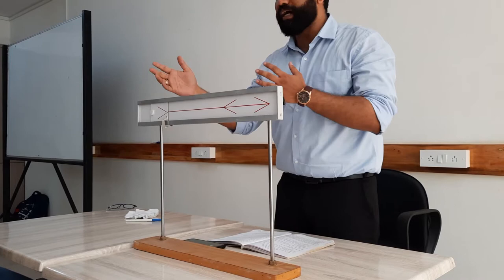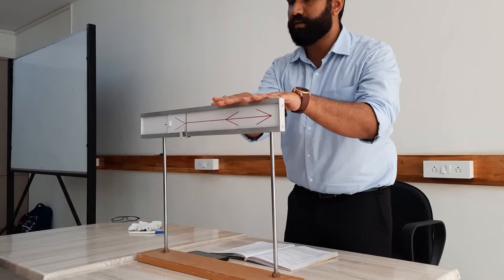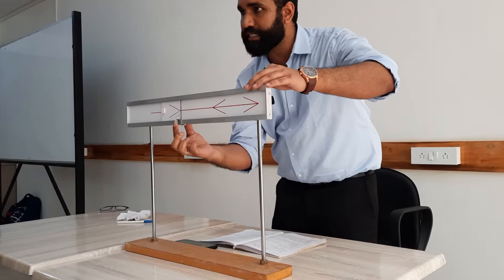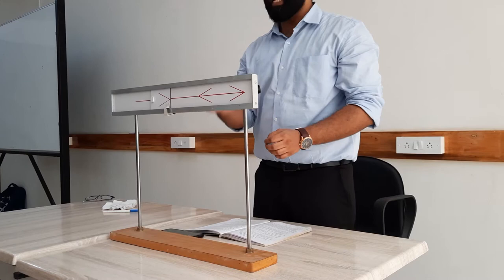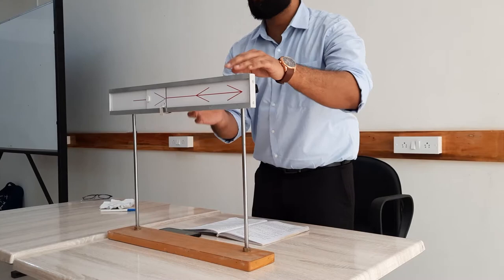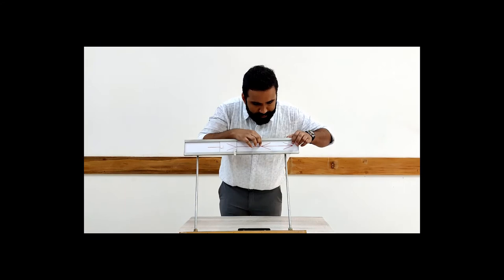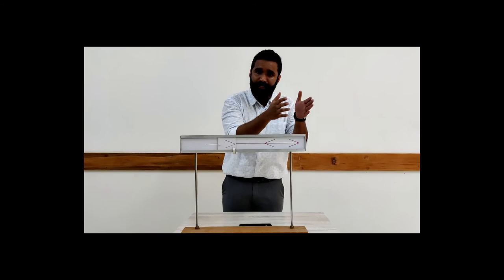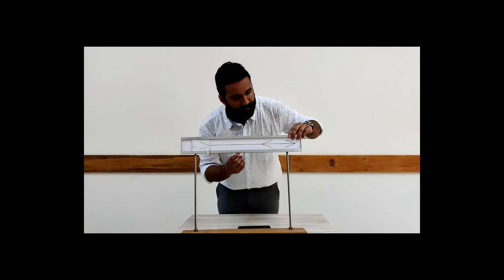Muller Lyer Illusion Experiment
Geometrical llusions, of which Muller-Lyer is an illustration, is an example of how our discriminal processes do not faithfully represent the objective world. We do not always see things as they exist in physically measured reality. In the Muller-Lyer illusion, we tend to underestimate the length of the arrowhead line. The constant error gives the quantitative measure of the extent of illusion. The movement error is the bias which the subject may
have for moving the variable outward (ascending series) as compared to moving it inward (descending series), or vice-versa.